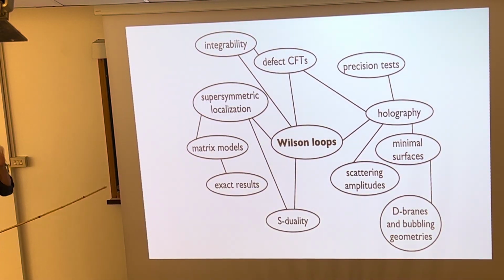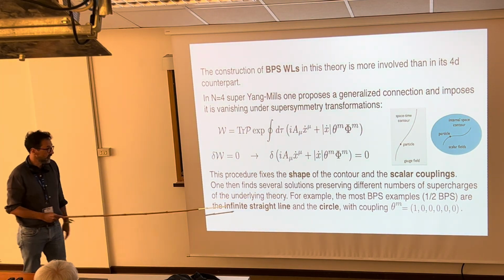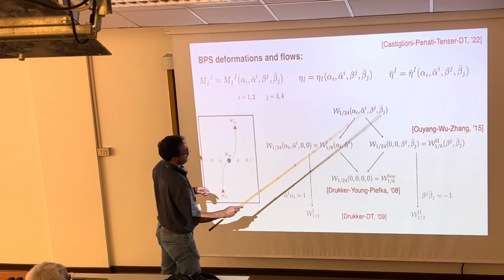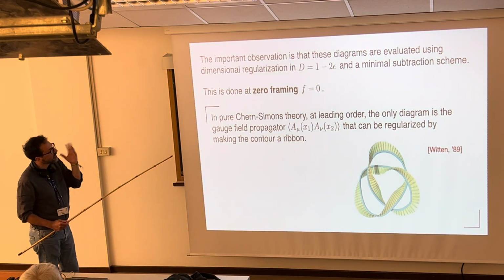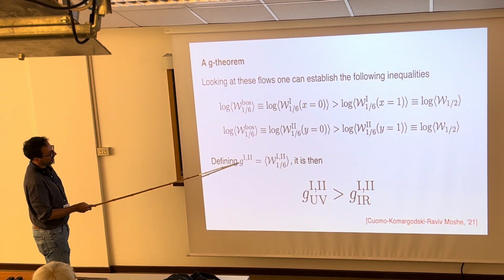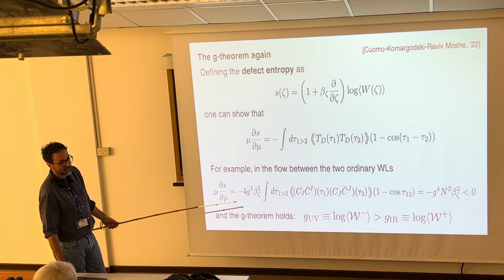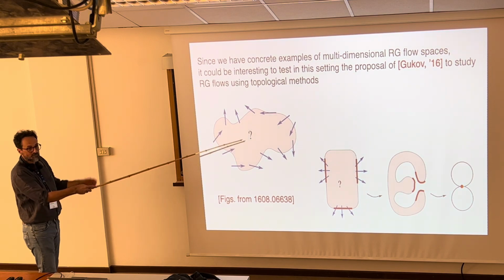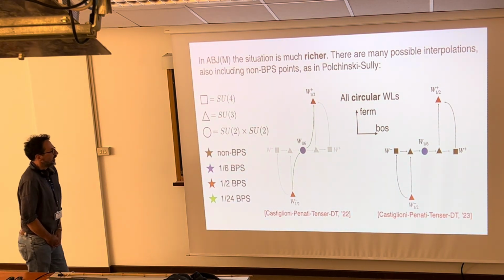Diego Trancanelli — Wilson loops and defect RG flows in ABJM